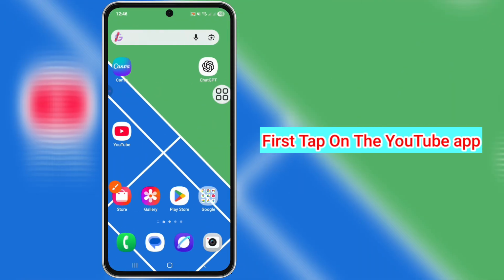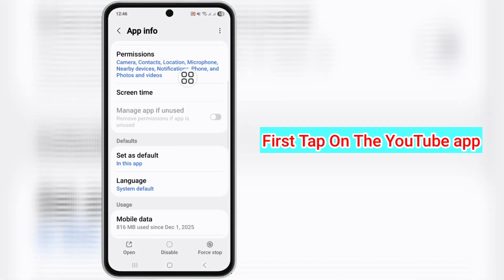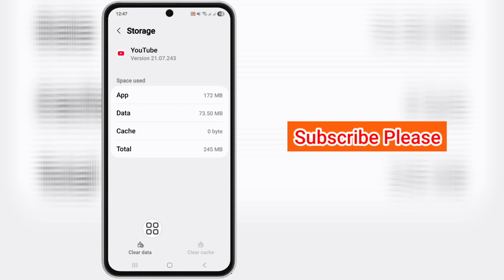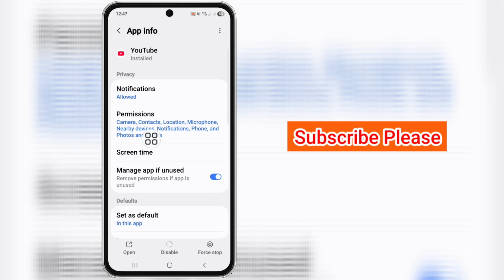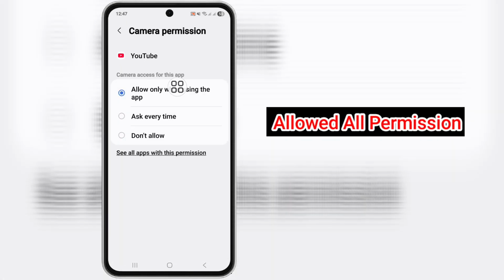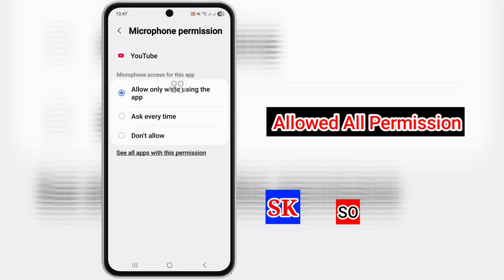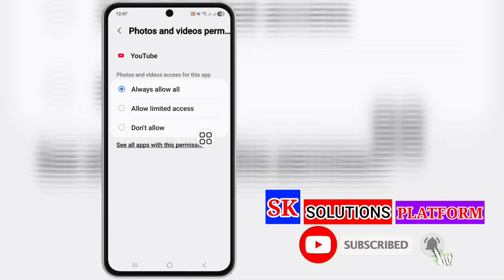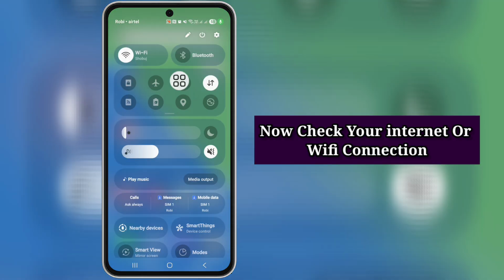How To Fix YouTube “An Error Occurred” Problem (2026) | Tap to Retry Error Fix USA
Are you seeing “An error occurred. Tap to retry” on YouTube? 😡
Don’t worry! In this video, I’ll show you the latest 2026 working solution in the United States 🇺🇸

This problem usually happens because of:
✅ Internet connection issue
✅ YouTube app glitch
✅ Cache problem
✅ Server error
✅ Outdated YouTube app

📱 In this step-by-step guide, you will learn:
1️⃣ How to fix YouTube retry error
2️⃣ How to clear YouTube cache properly
3️⃣ How to update YouTube app
4️⃣ How to fix playback error instantly
5️⃣ How to solve YouTube loading problem

This method works for: ✔ Android
✔ iPhone
✔ WiFi users
✔ Mobile data users
✔ USA YouTube accounts